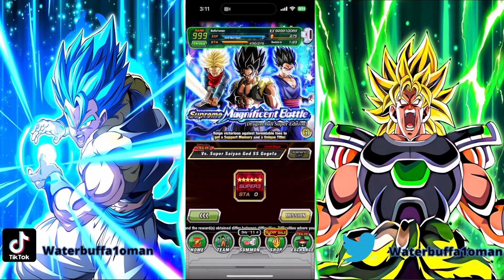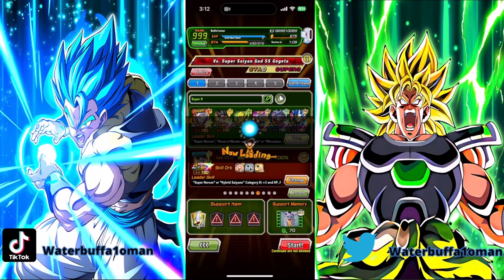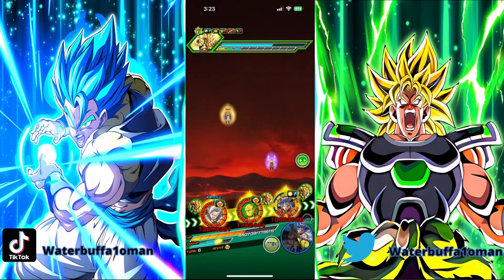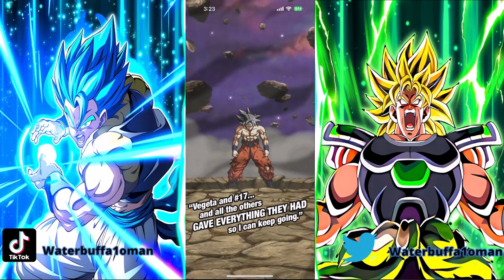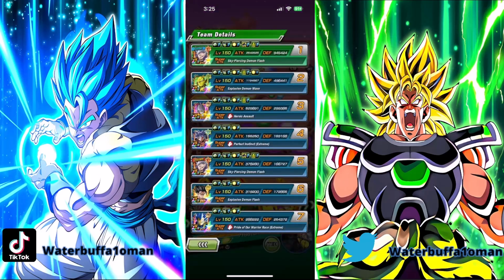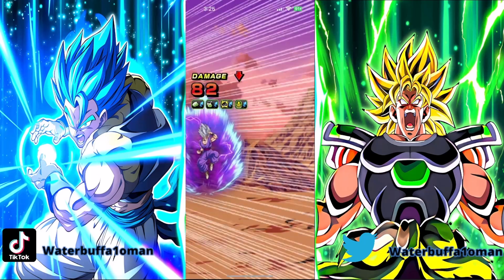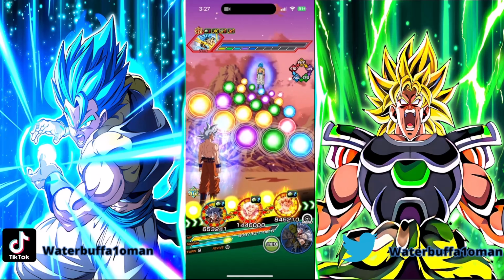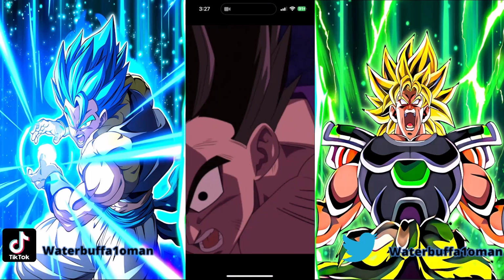SUPREME MAGNIFICENT BATTLE STAGE 7 VS SSGSS GOGETA! DBZ Dokkan Battle